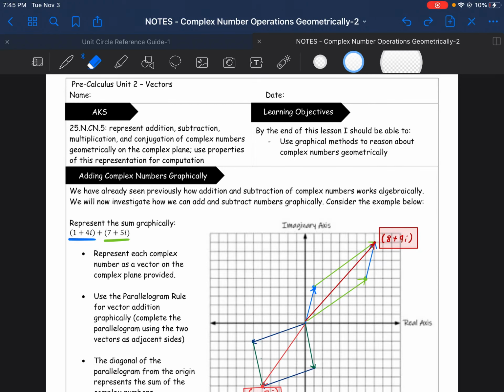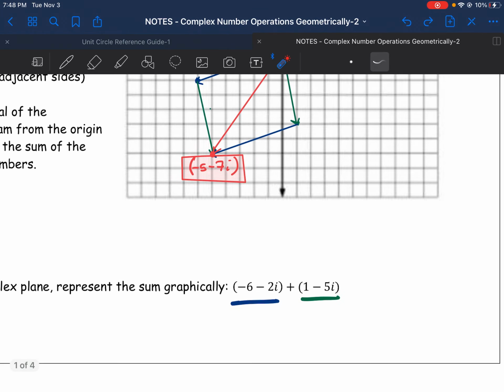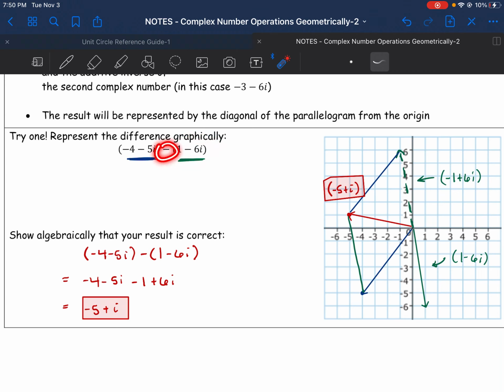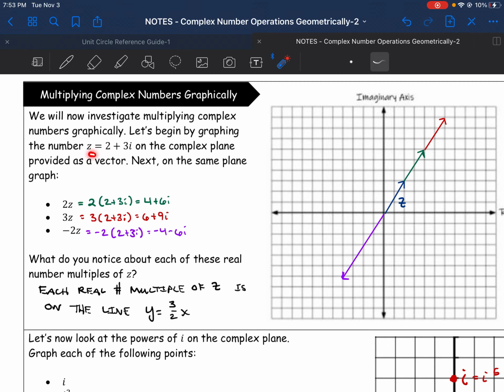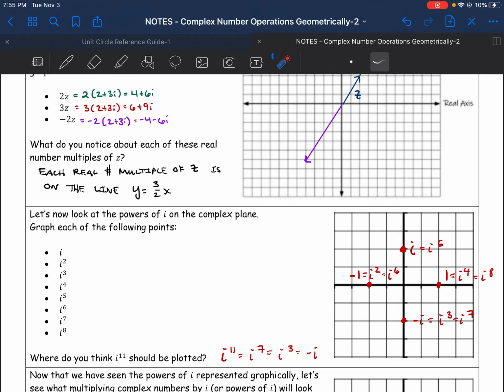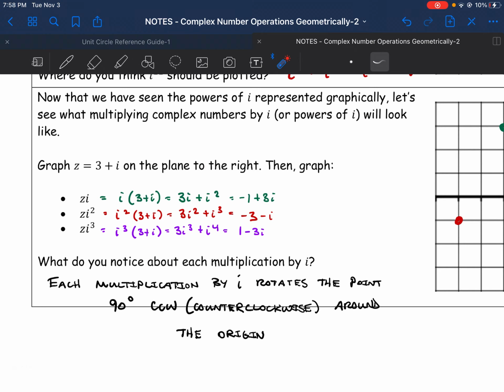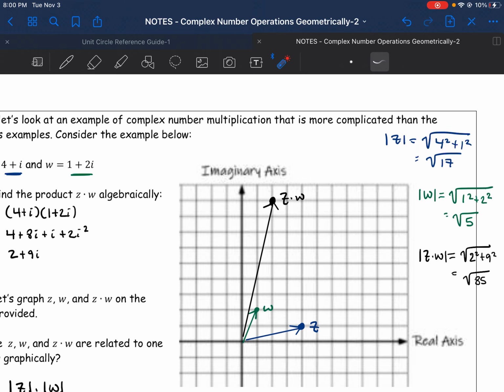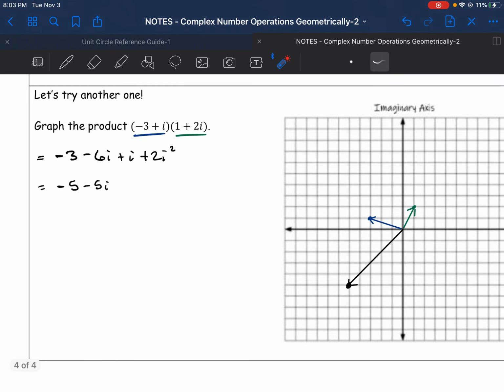Pre-Calculus - Complex Numbers Geometrically